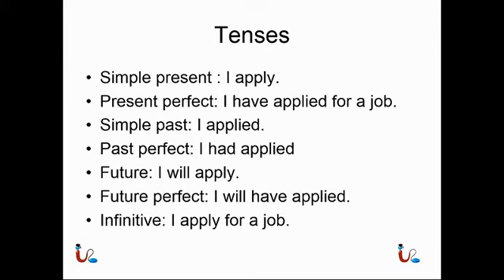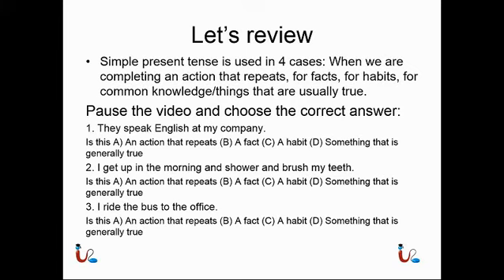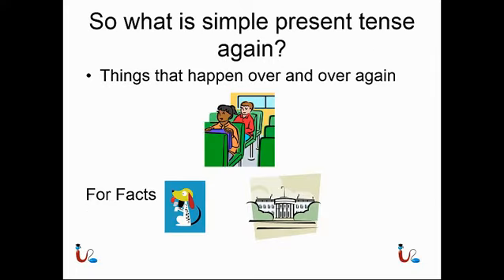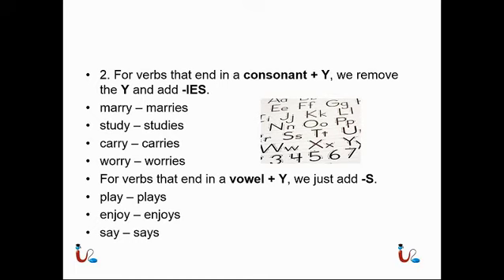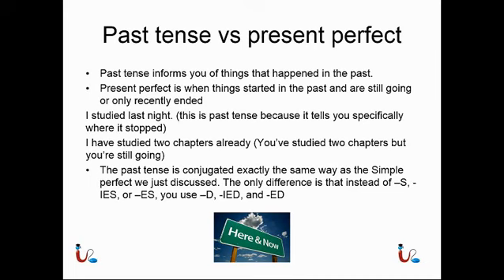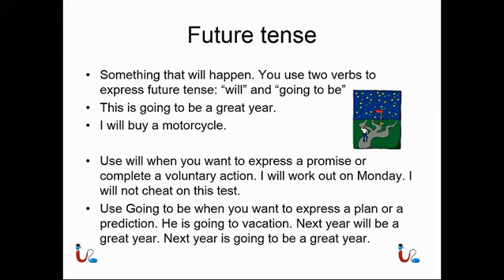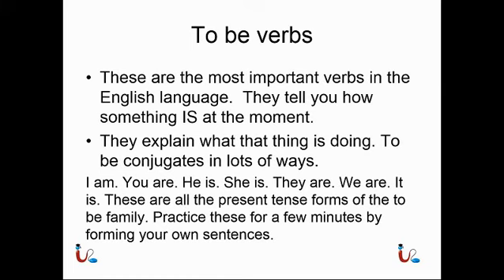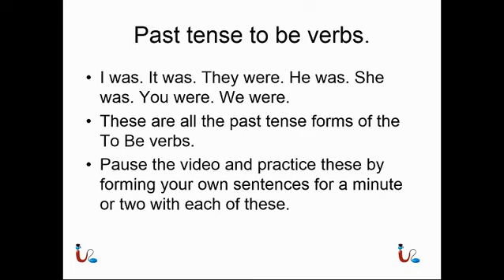English for Professionals Lecture 5